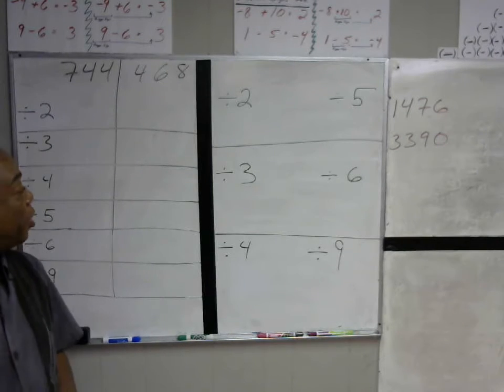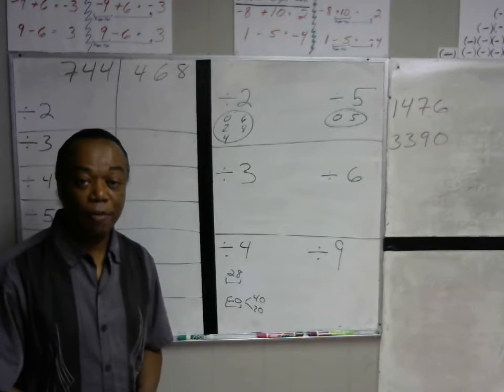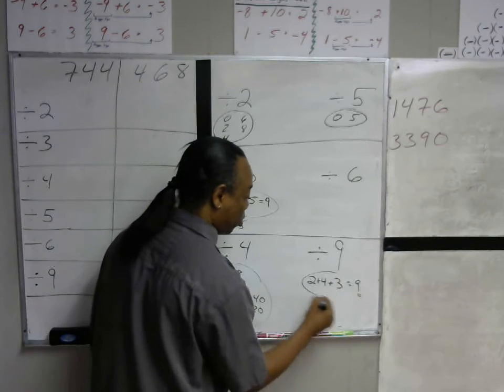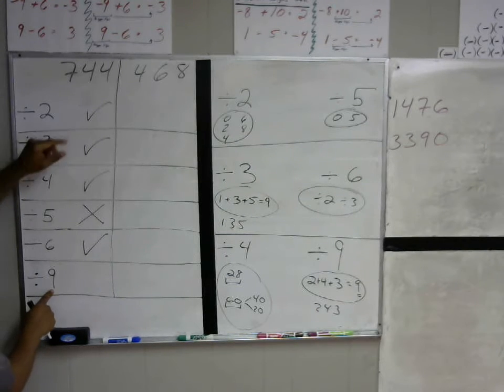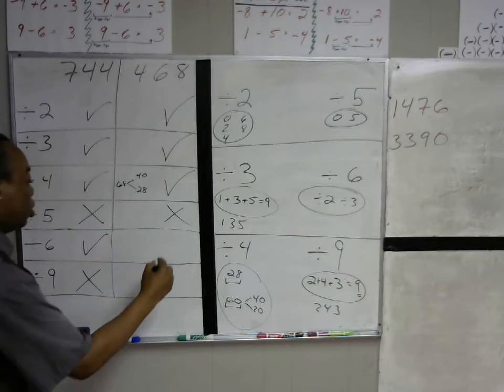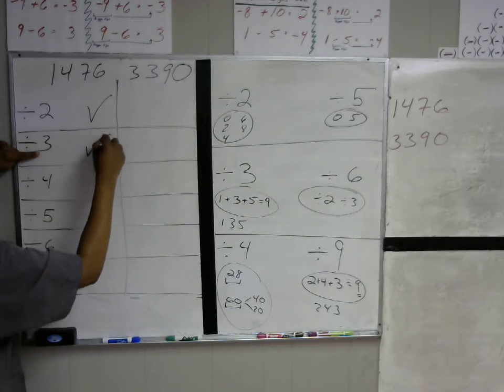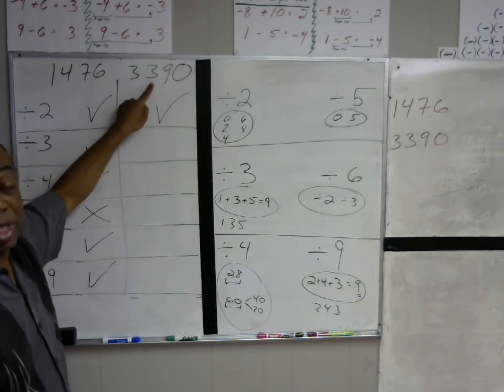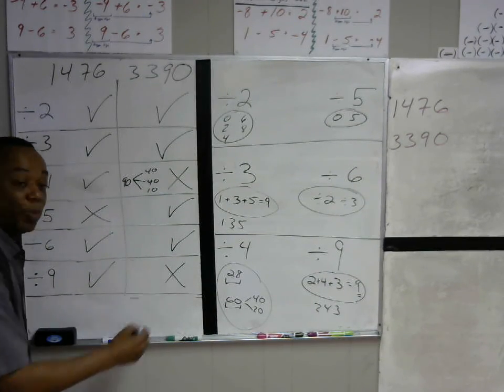Finding divisibility V37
Finding divisibility for 2,3,4,5,6,9